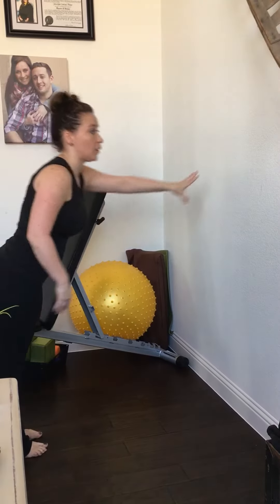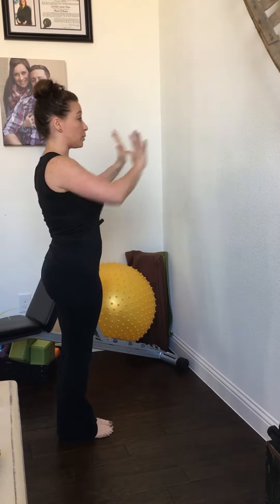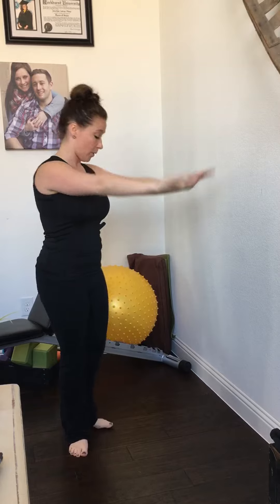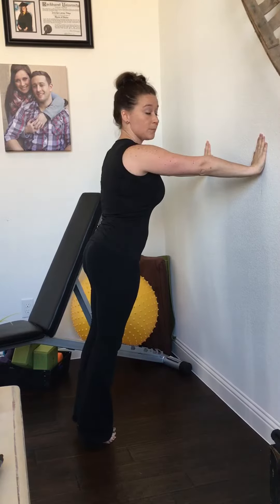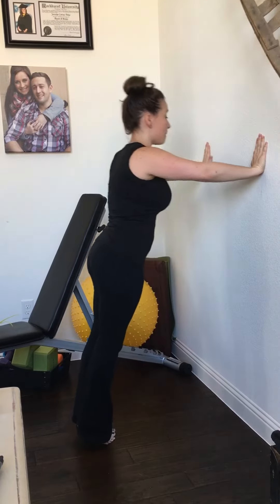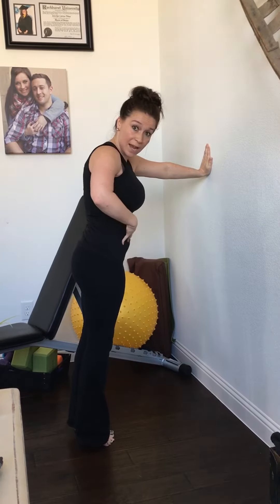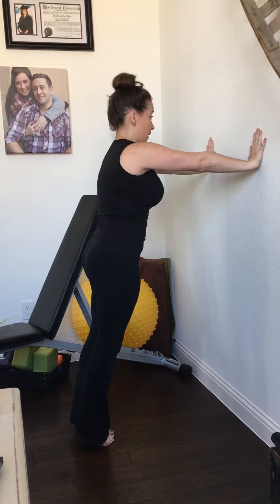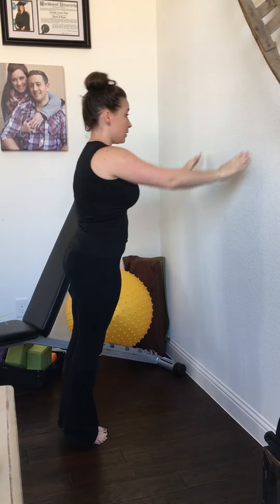Wall push-up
Push up modifications, #4